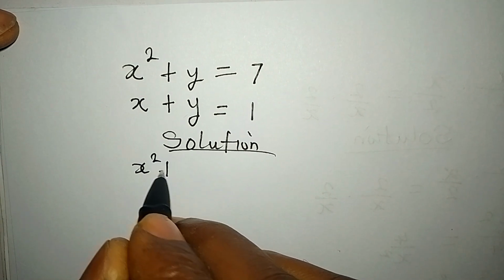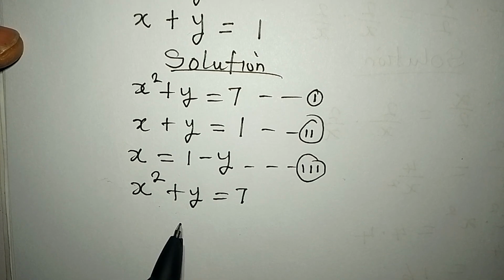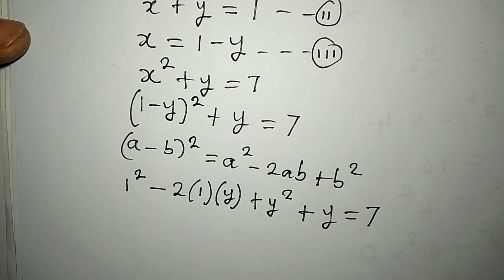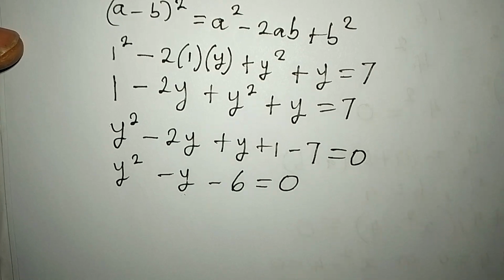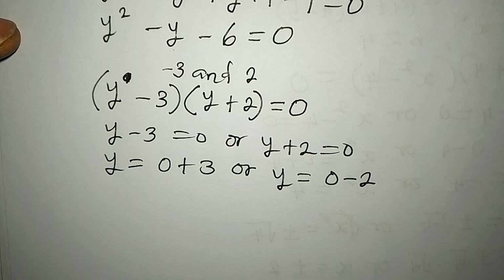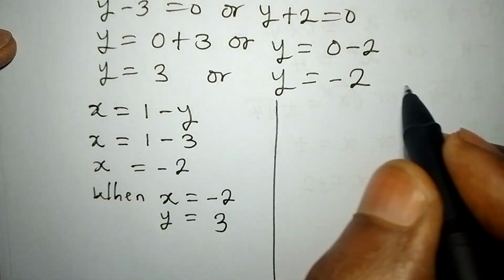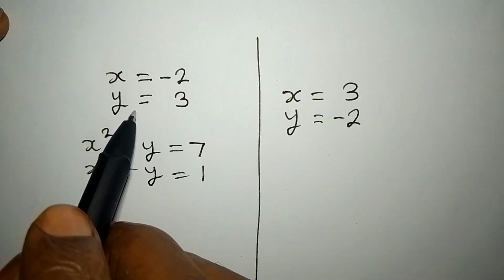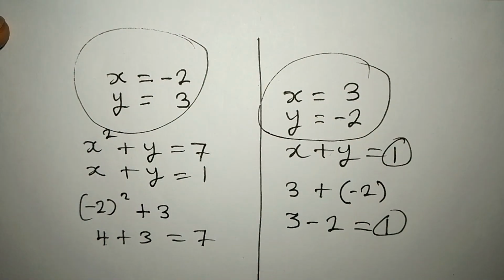Olympiad Mathematics challenge | Fully solved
Beautiful Olympiad Mathematics